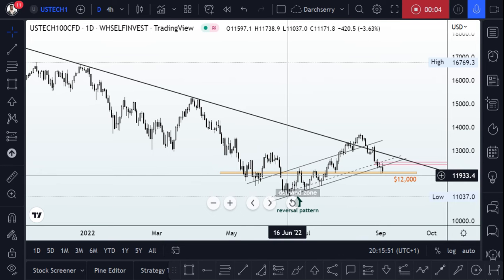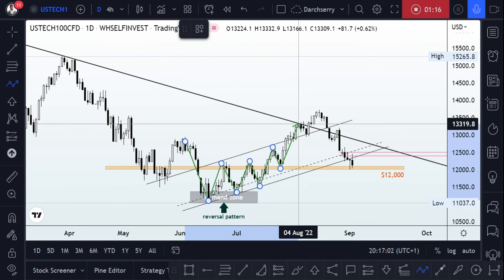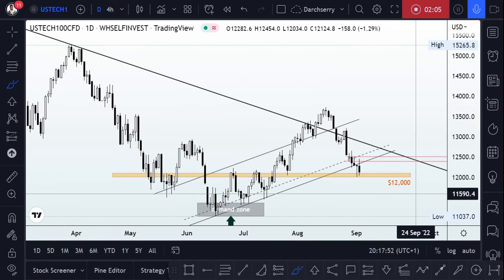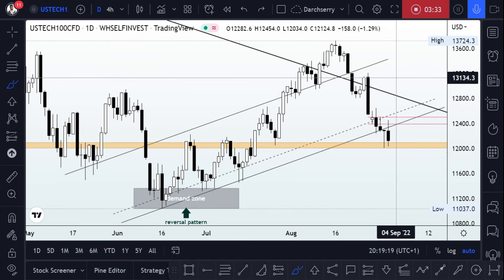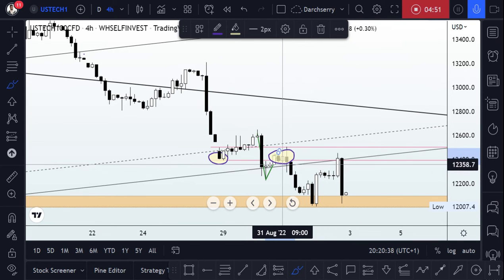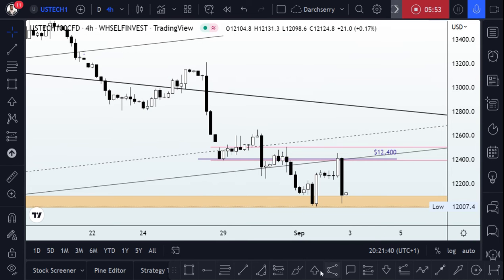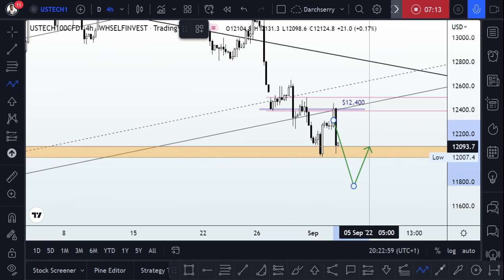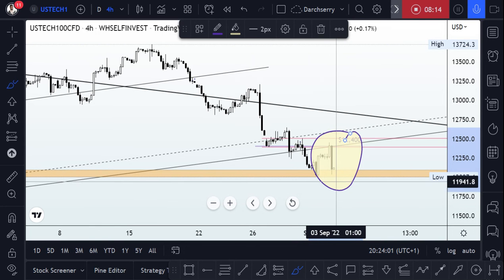Is it time to buy USTech100/NASDQ? | Follow-up detail (5th - 9th Sep 2022)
Following the strong sell that characterised this market in the last two weeks where we were able to scoop about 1,400 pips since my last publication on the index; we are currently at a critical point at around the $12,000 zone going into the new week. Are we going to be seeing buying potential during the coming week or a breakdown of the $12K zone will incite a plunge in the price of the index?